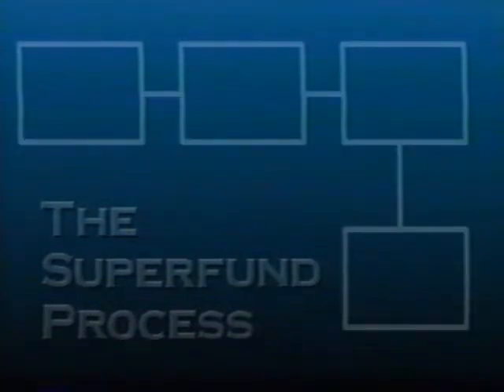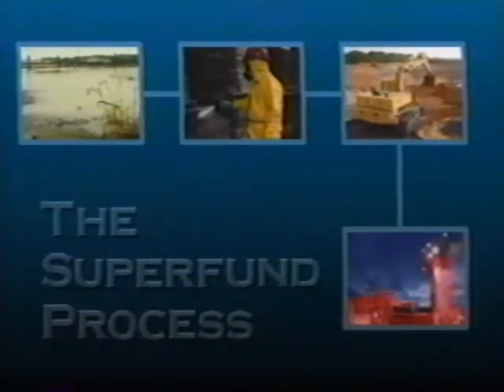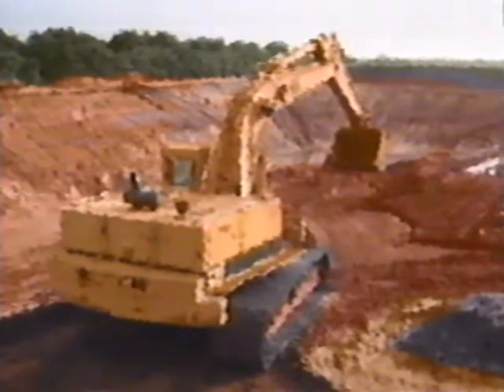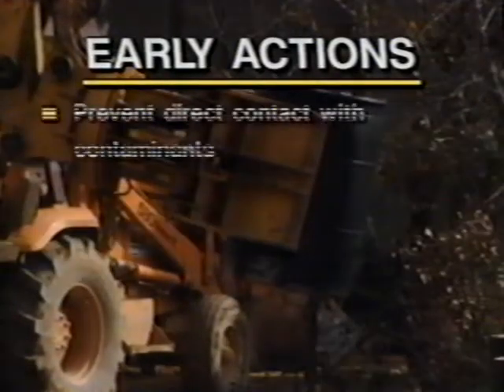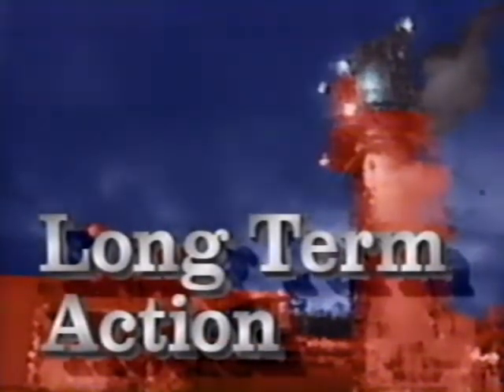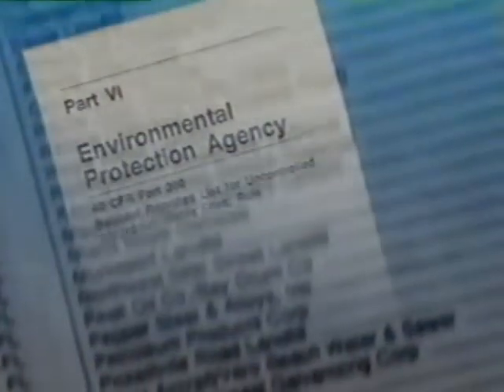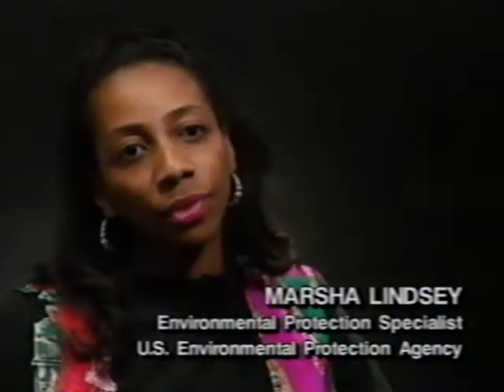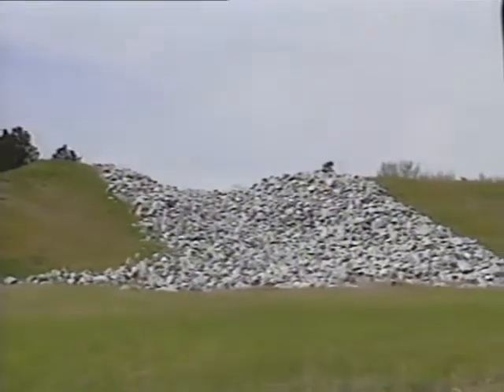US Environmental Protection Agency: This is Superfund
Digitized VHS cassette video of "This is Superfund" program produced by US EPA and hosted by Kenneth Lucas, Washington, DC, circa 1990s.

This video was donated by Cecilia Campillo to the Voices Unheard oral history archive. It was digitized from her personal collection of VHS cassette videos that pertain to the Tucson International Airport Area Superfund site. The content serves as an overview to the US Environmental Protection Agency Superfund Program during that era.